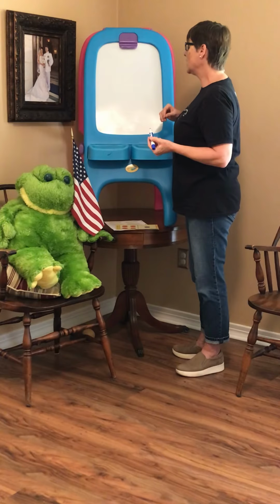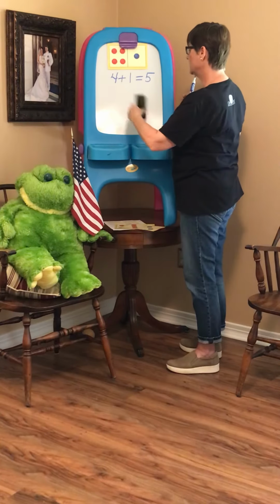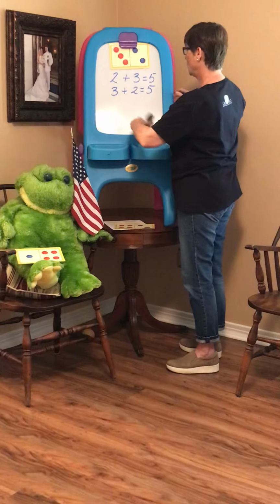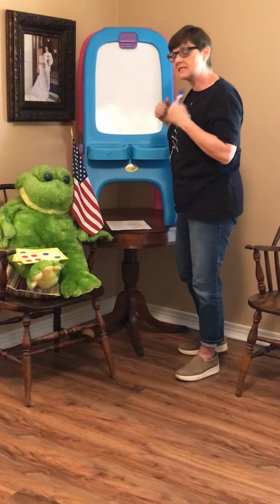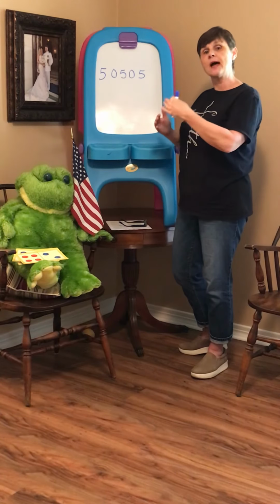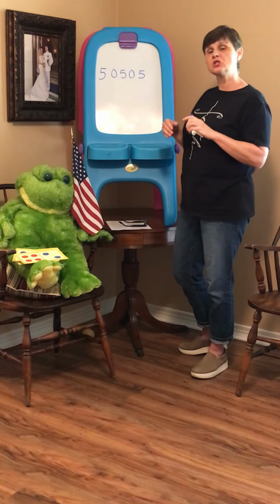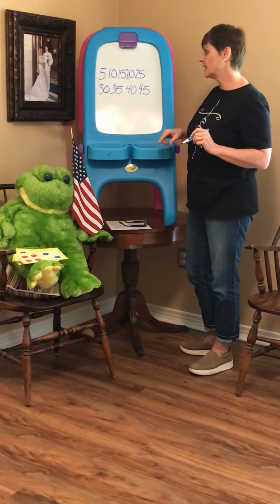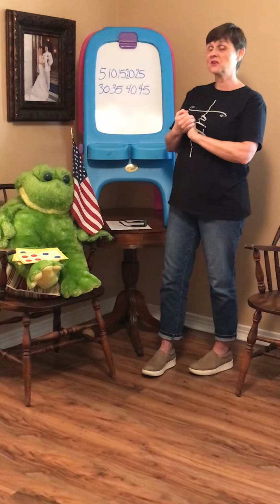Lesson 106 Math